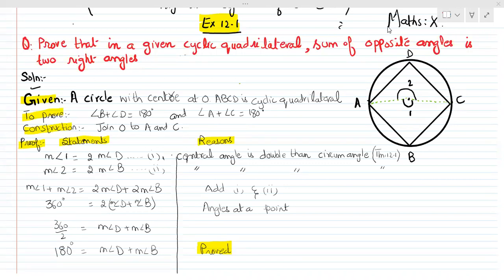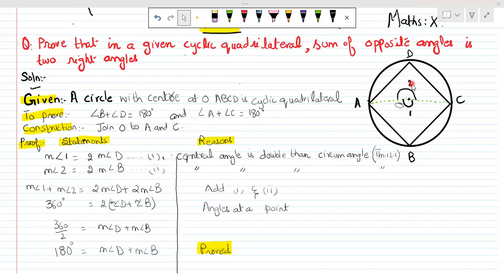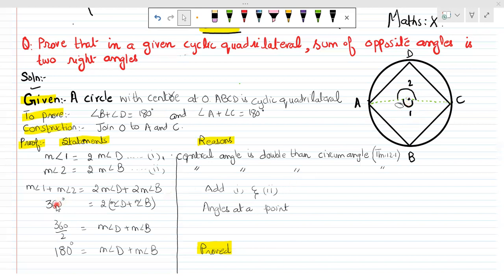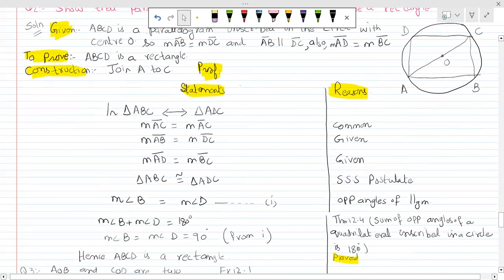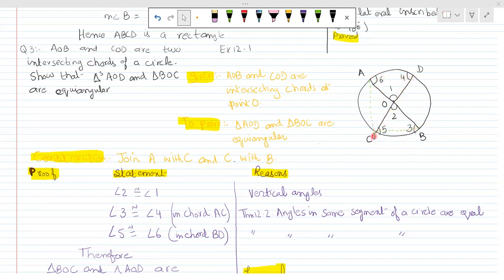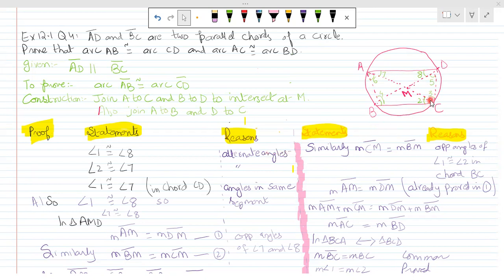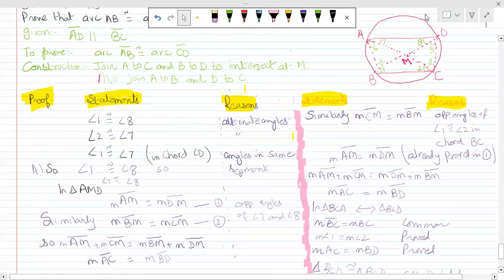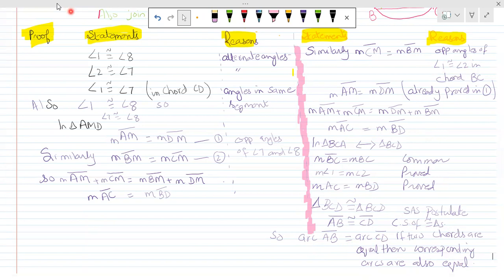Maths-10 Ex12.1 full